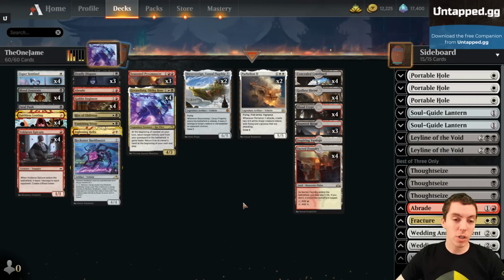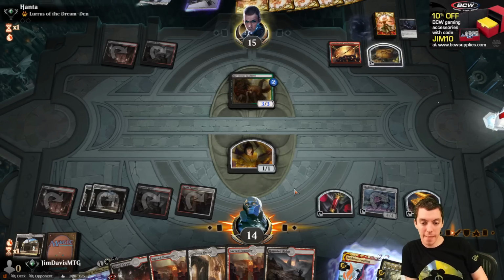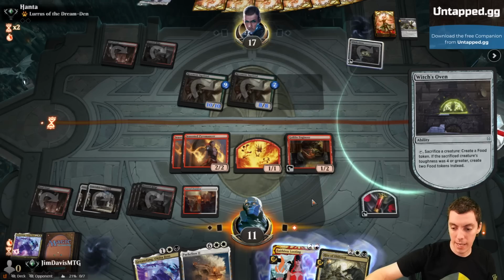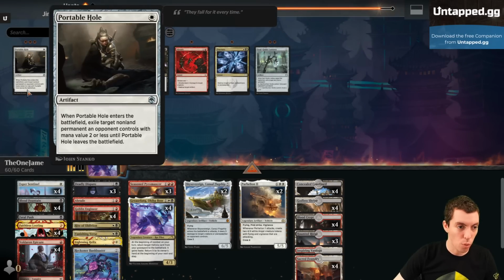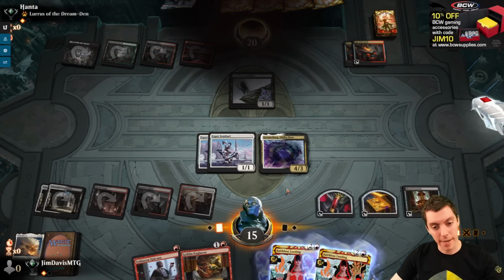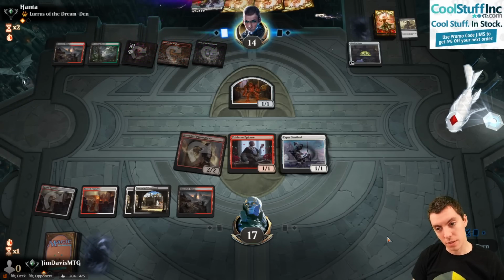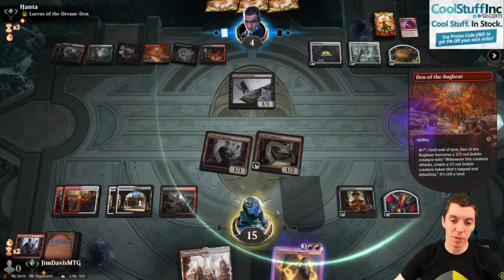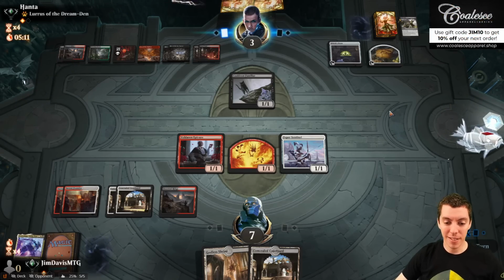(Historic) ⚪⚫🔴 - Greased Lightning ⚡🚘⚡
The Set Championship is upon us and that means I need to pick my decks! So it's time to play some Historic and see if anything sticks. Next is a Greasefang deck with as many big, dumb, vehicles as we could (reasonably) fit into this Mardu shell.

0:00 - Deck Tech
1:21 - Match One vs. Rakdos Sacrifice
49:26 - Closing Thoughts